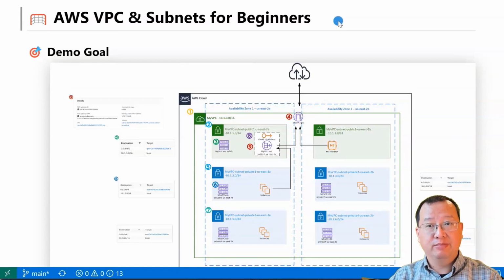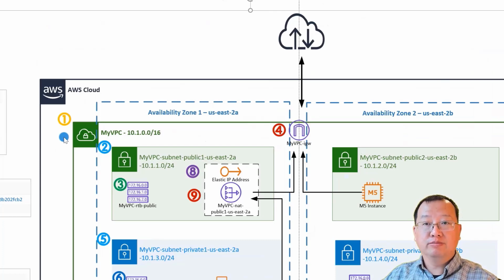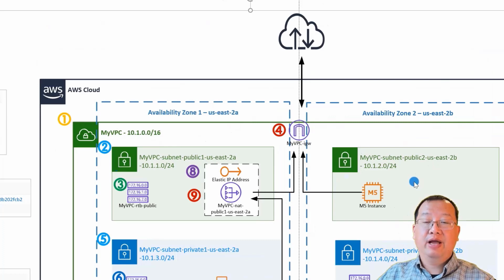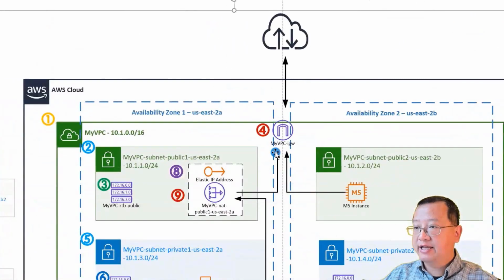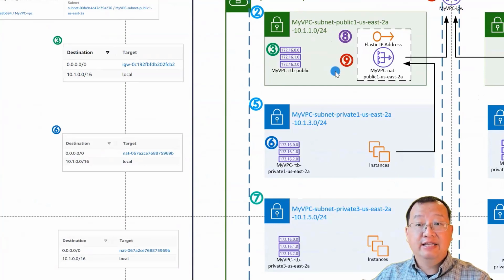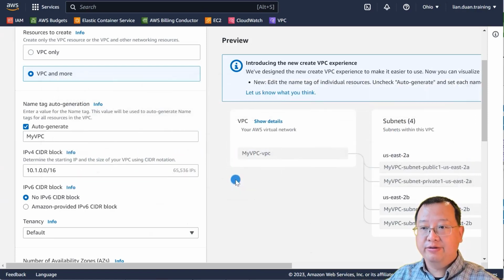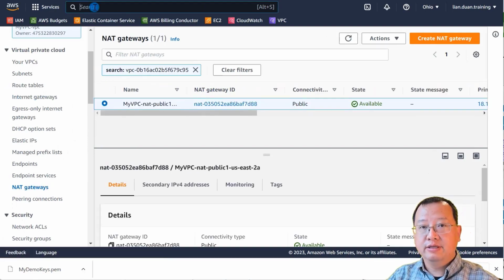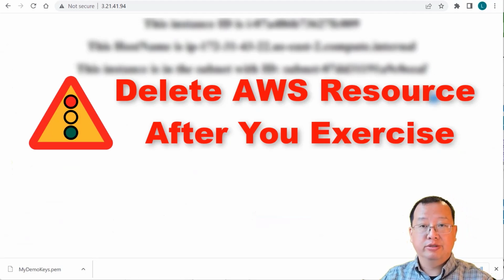AWS VPC Subnets For Beginners 2023| Route Table| Internet Gateway|Elastic IP|NAT Gateway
Video content/commands/project download link is:
👉🏼 IPv4 CIDR Block Association Restrictions

00:00 🏁Start
00:20 🎯Dome Goal
01:05 🔥What is VPC?
02:01 🔥What is Public Subnet?
03:25 🔥What is Public Subnet Route Table?
04:13 🔥What is Internet Gateway?
04:44 🔥What is Private Subnet?
05:13 🔥What is Private Subnet Route Table?
05:33 🔥What are Elastic IP & NAT Gateway?
06:15 👋Hands-on Demo: Create an VPC, Public Subnets, Public Subnet Route Table, Internet Gateway, Private Subnets, Private Subnet Route Tables, Elastic IP and NAT Gateway
08:17 👋Hands-on Demo: EC2 Instance in a Public Subnet
09:40 ✏️Summary